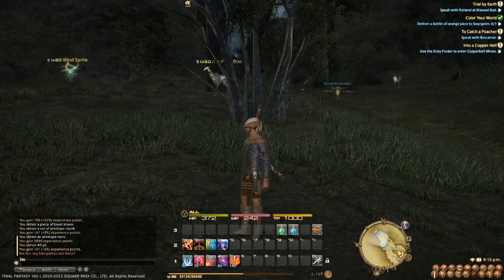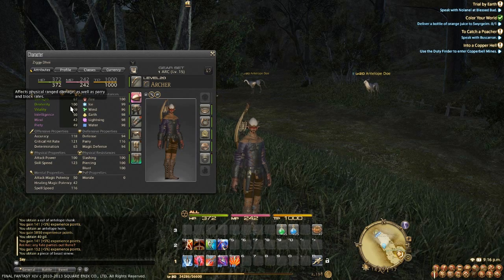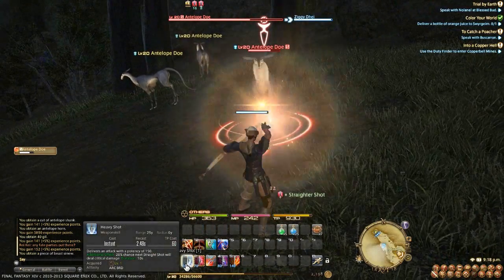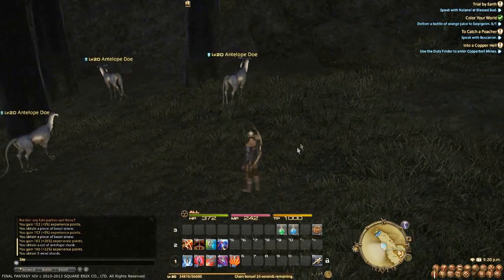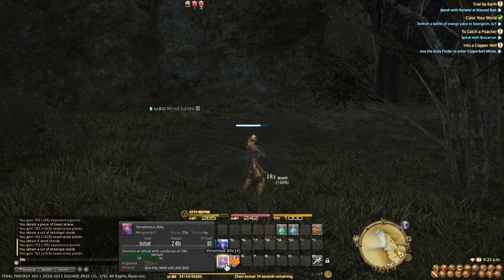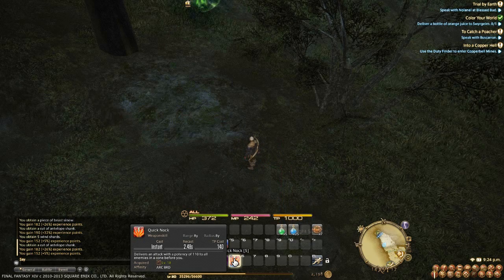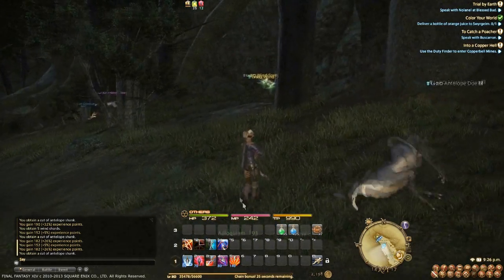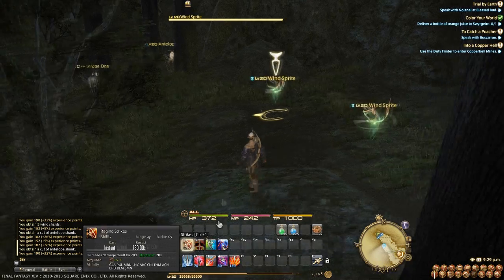Final Fantasy 14: ARCHER Level 20 Beginner's Guide [Leveling, Skills & Rotations]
Thanks to the monetization policy reversal from Square Enix on FFXIV I'm back with some more coverage of the game! In this video I give you guys an overview of the Archer class at level 20 including a look at the skills and a guide to the rotations you'll be using at this point in the game.

I'm really enjoying playing the Archer because it's so mobile and active all of the time. You have to kite and reposition while attacking as well as managing a ton of off-global-cooldown skills.